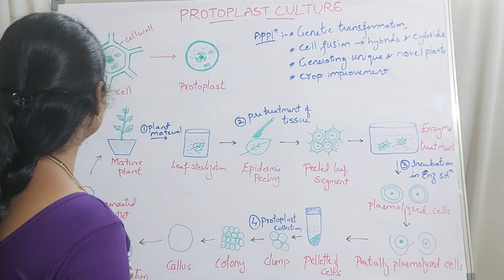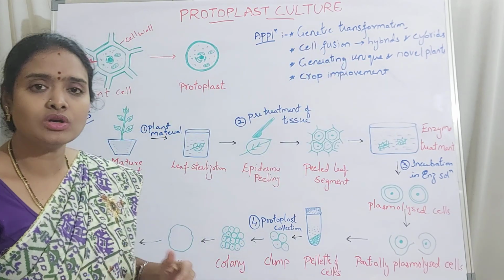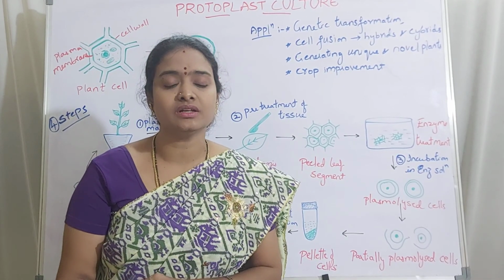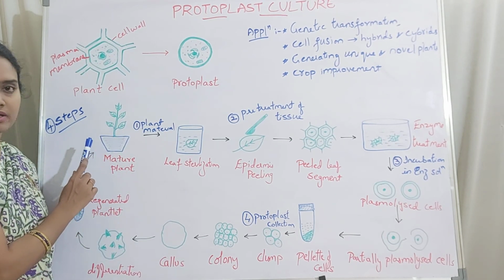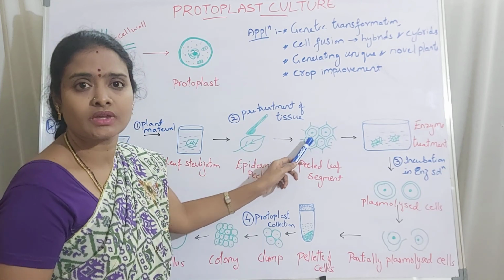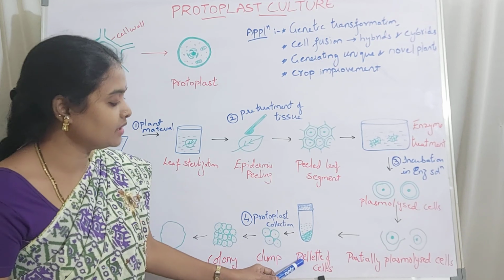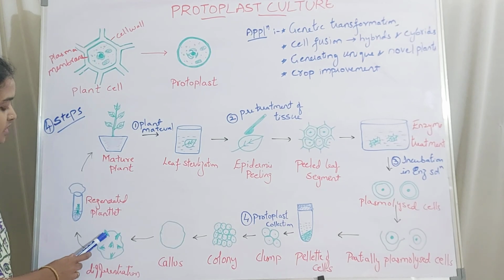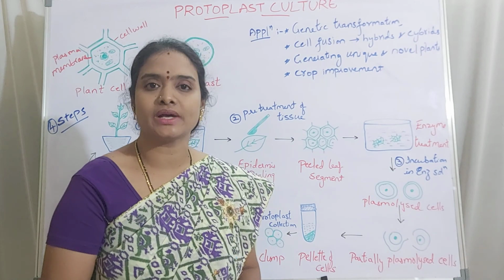Protoplast Culture - Plant Biotechnology Lecture 20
Protoplast isolation and Culture - Plant Biotechnology Lecture 20 ‎@leelamani4091

Leela's tutorial 👌